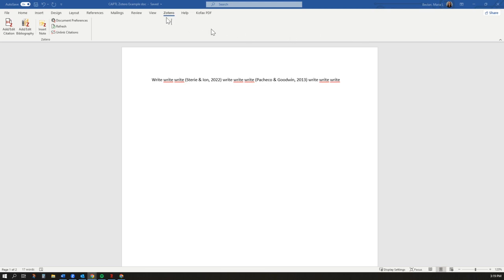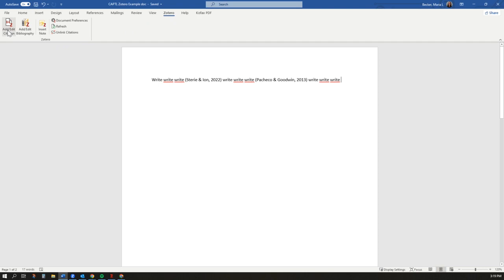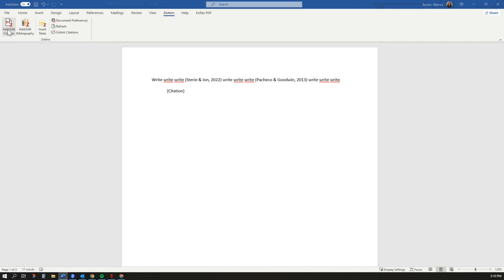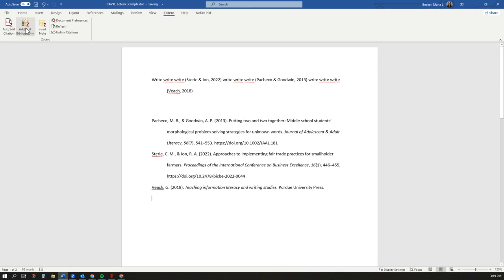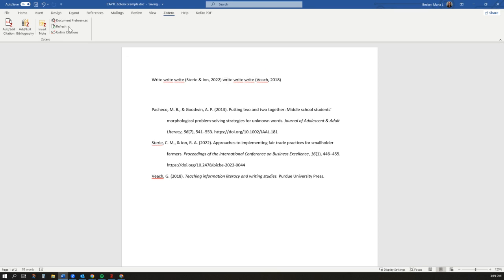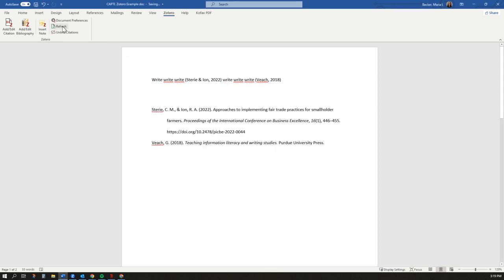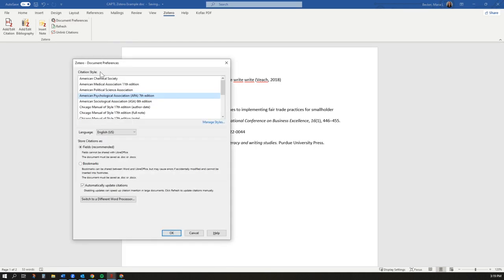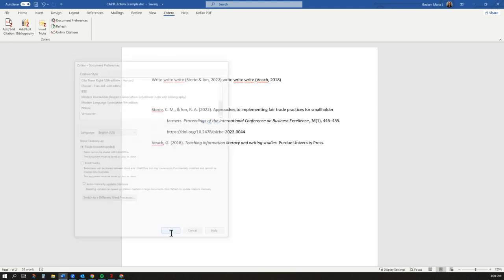Zotero & Word Processors